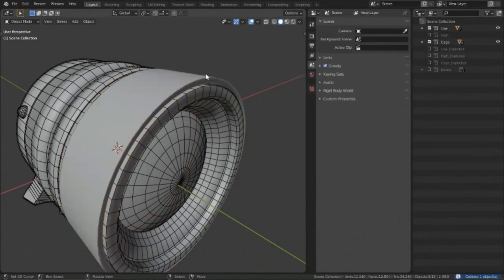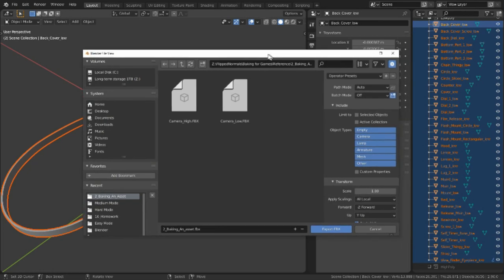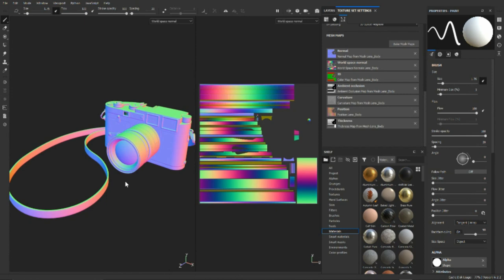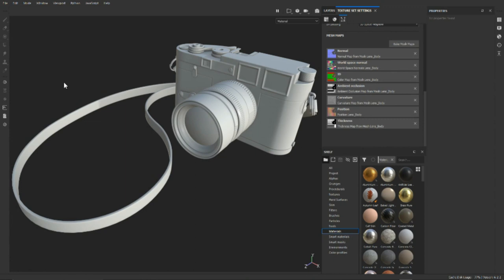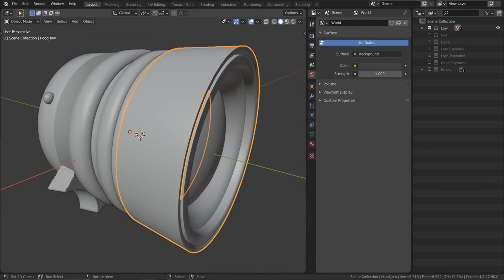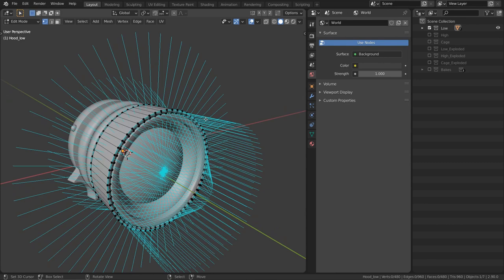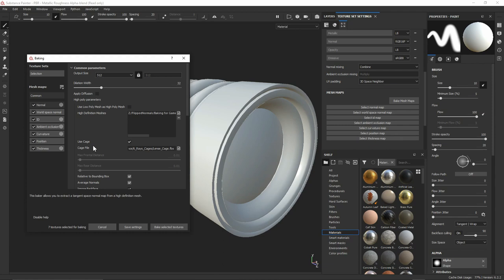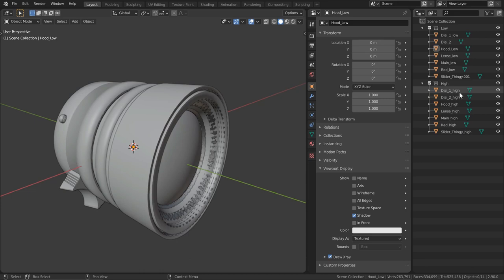INTRODUCTION TO TEXTURE BAKING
FlippedNormals - Introduction to Texture Baking

Learn how to bake flawless maps for your game models with this ultimate introduction. By the end of Introduction to Texture Baking, you’ll know how to bake every kind of model you’ll encounter professionally. The techniques you’ll learn are used by every game studio, from small indie studios to big AAA productions.

PERFECT BAKES EVERY TIME
We identify what kinds of textures we can bake, why we may want to bake them, and possible use-cases for each later down the pipeline. While baking allows us to capture a significant amount of detail, knowing what certain textures do and how we could use them is important.

PROFESSIONAL TECHNIQUES
Learn techniques normally reserved for the big studios in Introduction to Texture Baking. We cover ray cages, mesh linking, hard and soft edges, high and low poly, duplicated shells, exploding meshes, floating geometry, normal map formats, and much more! You’ll also learn how to fix bad bakes, a skill every professional needs to know. Included are also exercises for you to do in order to get perfect bakes every time.

YOUR INSTRUCTOR
Charlie “Chunck” Trafagander is a Freelance Game Artist, Indie Dev, Tutorial-Maker, and in general a curious mind. Having worked for a few Indie developers, he has been able to touch most roles in game development, which he also likes to break down in various formats on his YouTube channel “Get Learnt”.

SKILL LEVEL
While texture baking relies heavily on other foundational skills, this course is highly recommended for beginner artists who have no knowledge of texture baking. The course covers several different software which you are expected to have a working knowledge of. See the course requirements for more detail.

REQUIREMENTS
To maximize your experience with this course, it is recommended you:

Be confident in both modeling and UV unwrapping
Know how to efficiently import/export 3D files with your modeling application of choice
Have a solid understanding of either Substance Painter or Marmoset Toolbag 3 or 4
TOOLS USED
Substance Painter 2020
Marmoset Toolbag 4
CONTAINS
16 HD Videos
3D Meshes used in course
Homework files to follow along
CHAPTERS
01 – What Is Texture Baking
02 – Baking An Asset
03 – What Maps Can We Bake
04 – Misc Textures
05 – Why UVs Matter
06 – Rays Cages Explosions
07 – Mesh Linking
08 – Hard Soft Edges
09 – Duplicate Shells
10 – Floating Geometry
11 – Wavies
12 – AO Static Dynamic Bakes
13 – Normal Map Formats
14 – Triangulation
15 – Fixing Bakes
16 – Homework

This video is for Educational purposes and none of these course were created/owned by us, if you think it may affects your business please CONTACT US DIRECTLY at and we will take down or remove this video respectfully. Thank you